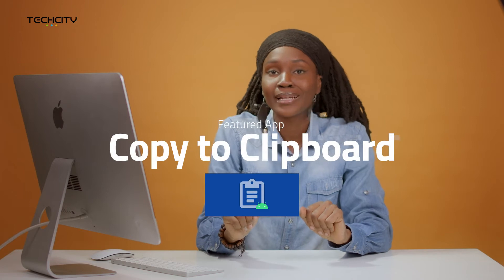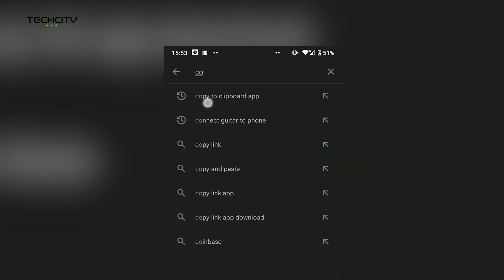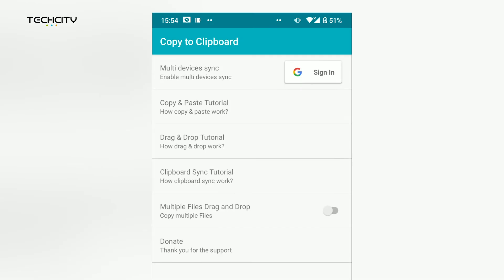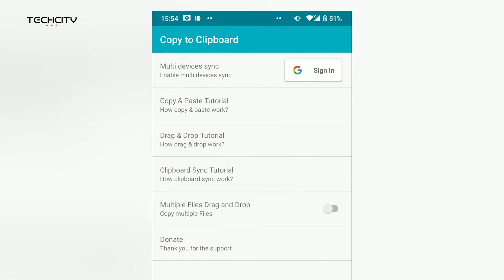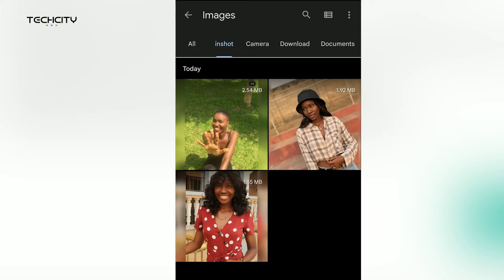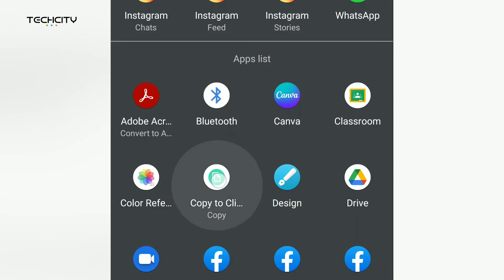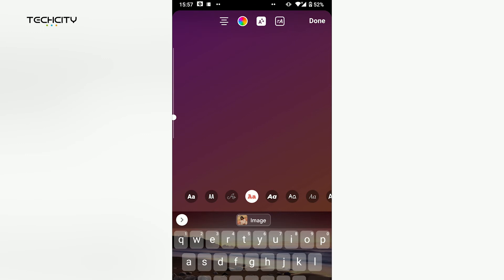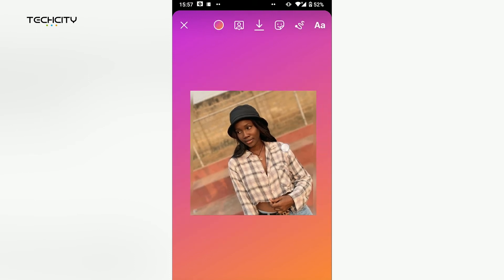How to copy and paste images on Android devices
Have you been wondering how you can copy and paste images on Android devices? Well look no further as this video we will show how exactly to do that.

Copying and pasting images have always been a bragging right of iPhone Users but today we will be revealing the secret to android device users .